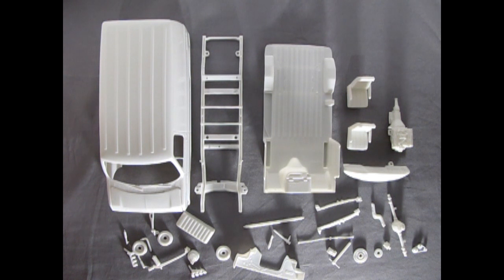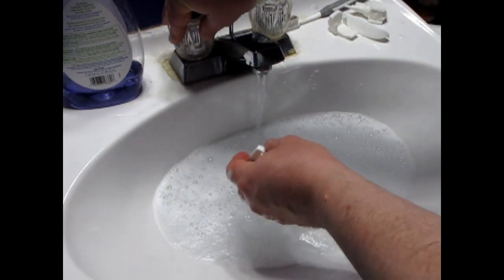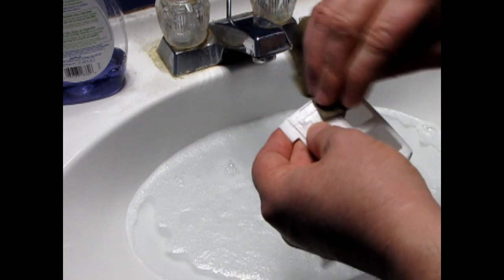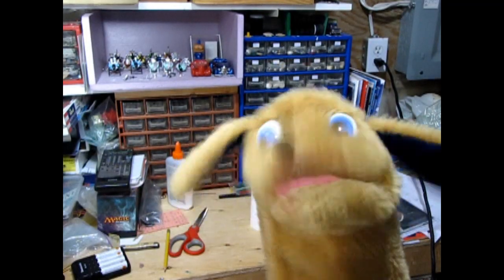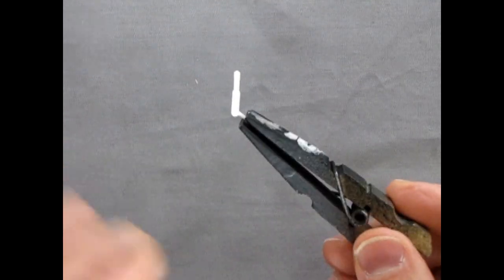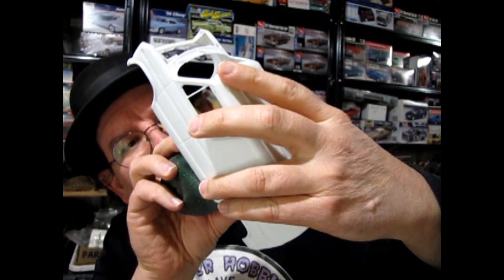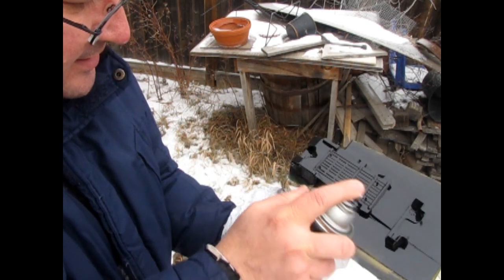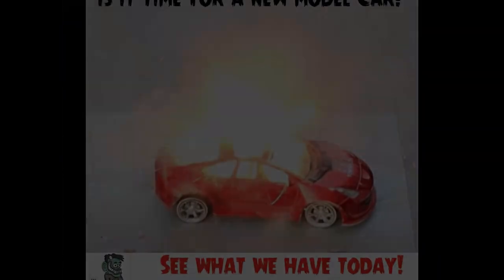Monster Hobbies Model Car Garage Build Party Live Stream - AMT 1977 Ford Coca-Cola Van Build Part 6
Hello all my Monster Hobbies Model Car Garage Mechanics!

Today begins our sixth Monster Hobbies Model Car Garage Build Party Live Stream!  Today I will continue working on the AMT 1977 Ford Coca-Cola Van. This is Build video Part 6.

Now...surprise! I actually pre-recorded this episode of the Live Stream because it is due out on Christmas Day 2021. So not to interrupt anyone's Christmas with family, I filmed this episode on the 23rd and you can catch it any time over the holidays. So have fun and keep well!

Each week we will be meeting here to work on our model kits and have fun!
What will you bring to the party?

Say "Hi" and let us know in the chat box through the Live Stream.

If you need tools, plastic sheets and replacement hobby blades, please check out our selection

If you are looking for great model car kits and some classic ones too, don't forget to visit our model car section on our web

As for my 1977 Ford Coca-Cola Edition Delivery Van from AMT, it was originally introduced in 1977 as the 1977 Ford Cruising Van, this model kit has remained virtually unchanged for all these years.

The instruction sheet and parts included in this kit are designed to build a stock 1977 Ford Econoline 150 Van. There is no option to build this great van as a custom model kit but the scale allows the choices of swapping out the factory parts with custom or drag racing parts from other model kit manufacturers, such as AMT, Polar Lights, MPC or the later Revell model kits also reviewed on this channel.

The first building step is the Ford 351 Windsor V8 engine. This consists of the 21 piece left and right hand engine block with Manual transmission as 2 pieces, a fan, belt with separate alternator, distributor, pulleys and belt, left and right cylinder heads, 2-piece air cleaner, carburetor, intake and exhaust manifolds, starter motor and radiator hoses.

The AMT 1977 Ford Econoline 150 Van includes a detailed frame with an accurate front split wishbone axle with coil springs, tie rod linkage, and gas tower shock absorbers. Out back, a two piece Ford rear axle, leaf springs, exhaust system, frame cross-members, gas shocks and fuel tank complete the drive line package. A sub-wheel well piece with firewall locates the heater motor, 2-piece master cylinder, lower steering column, radiator/radiator support, battery and windshield washer bottle.  Pad printed red line tires finish off the cool factor of this model kit.

The interior/chassis pan consists of an open end "Bucket" for the side door panels. The bucket seats consist of the seat front, seat back, left and right hand arm rests, and 2-piece swivel mounts. A steering wheel and steering column, dashboard with gauges, floor pedals (molded in place on the carpet) and a CB radio make up the rest of the interior.

The body and hood are single separate pieces and the glass for the front windshield frame, rear windows and side windows glue in from behind.

Front grille/bumper and rear bumpers, transparent red tail lights and many other small features makes up the remainder of this build.

The decal sheet includes images for the Coca-Cola Company in red and white lettering along with many different Coca-Cola slogans like "It's The Real Thing" and "I'd Like To Buy The World A Coke..." which was from the advertisement song. With so many decal choices, it's hard to know which way to build your van!

In addition to the Coca-Cola decals, the AMT Coca Cola Edition 1977 Ford Econoline 150 Van model kit includes a 3-piece Coca-Cola vending machine and two "green glass" 24 bottle crates.

Thank you for joining our live stream and we hope to see you next weekend!